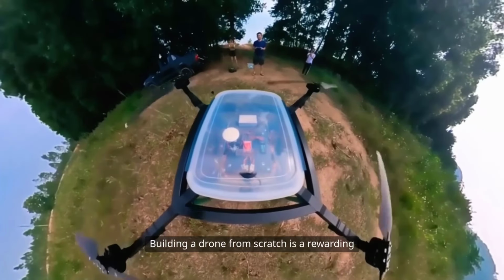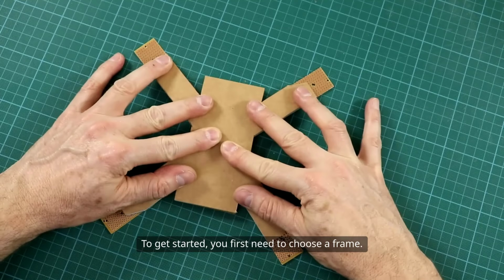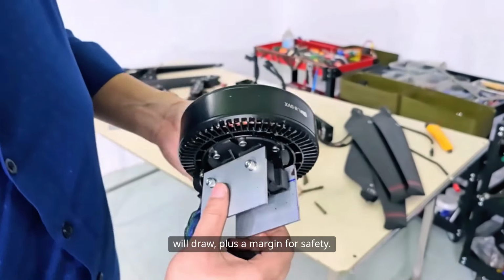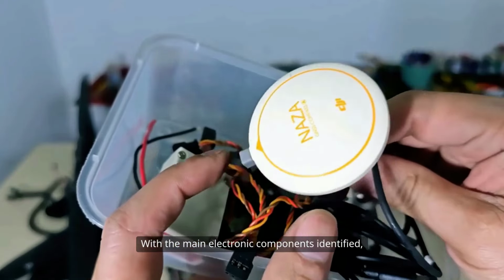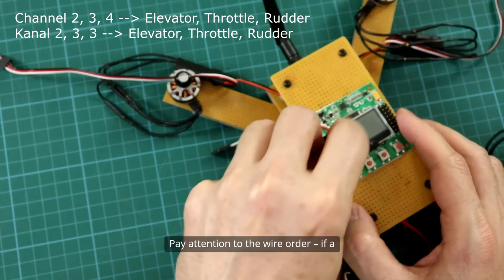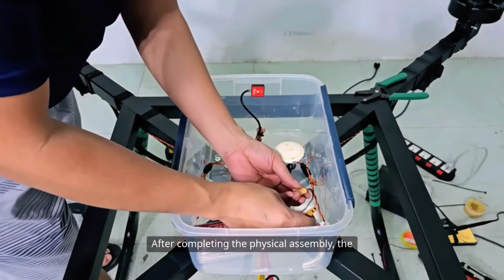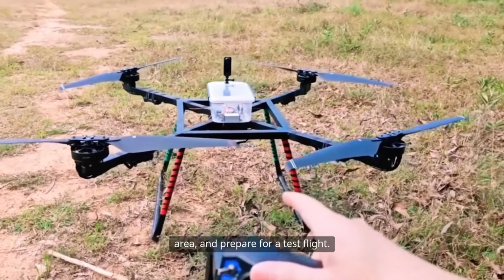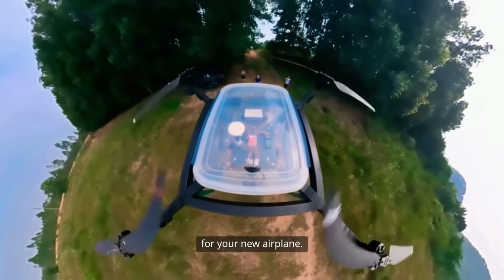🛰️ How to Make a Large DRONE (UAV) | Creative Technology 2025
Creative Technology in the Future
🔴 Channel: Creative Technology
🔴  Creative Technology is a breakthrough trend in the digital age. Creative Technology connects innovative ideas with modern technology. With Creative Technology, businesses enhance efficiency. Creative Technology expands development potential. Creative Technology is the future.

🔴 Are you looking for How to Make a Drone? This step-by-step guide on How to Make a Drone covers everything from basics to advanced techniques. Learn How to Make a Drone easily with clear instructions. Don’t miss the chance to master How to Make a Drone and build your own!

Drone video
Easy drone
Future technology
Creative 2025
Technology 2025
New Creative
New Technology
Creative People
Modern Technology
Unique Creativity
Smart Creativity
Leading Innovation
Leading Creativity
Smart Technology
Leading Technology
World Record

How to Make a Large DRONE UAV